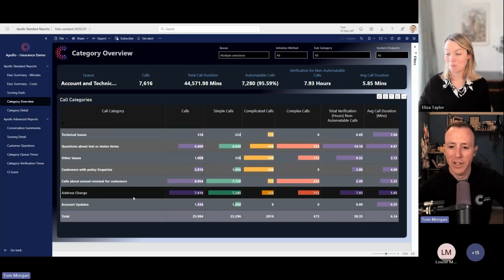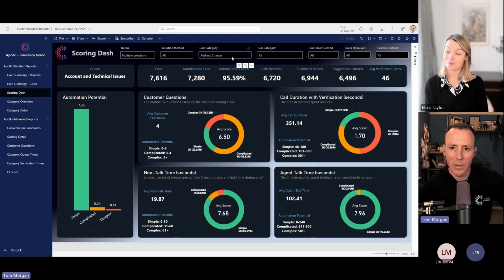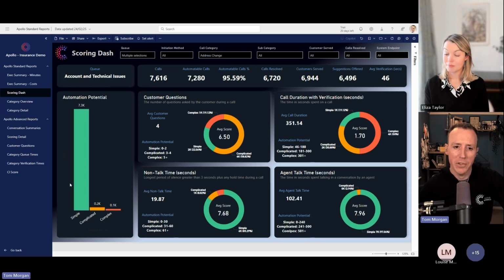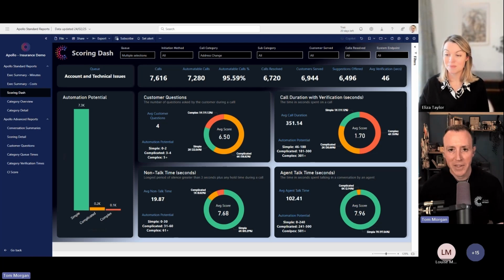Apollo in Action: Prove it!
That’s the challenge our expert throws down in this clip. Because dashboards mean nothing unless they show how they came to a conclusion.

Apollo brings transparency to your data insights, surfacing not just the ‘what’—but the ‘why’ and ‘how’ too.

From automation readiness scores to call categorisation models, you’ll see exactly how the system is working under the hood.

🎬 Watch the clip.